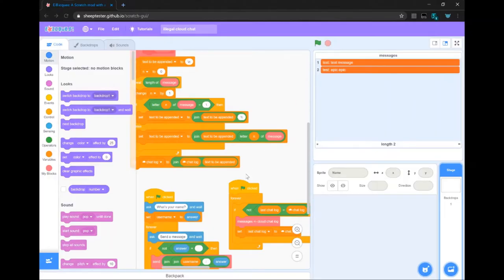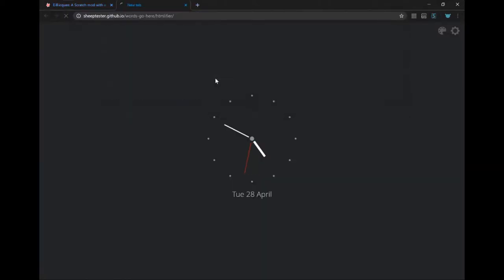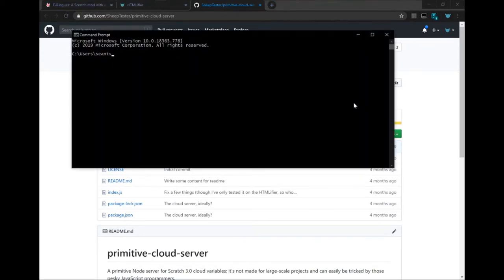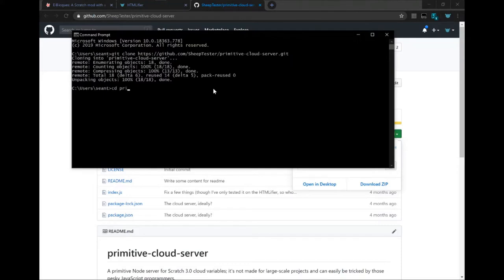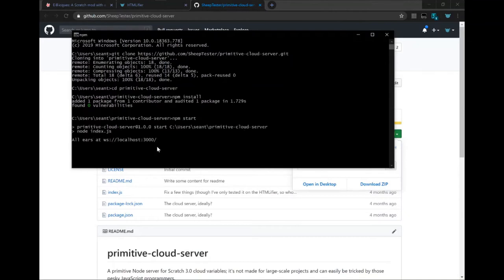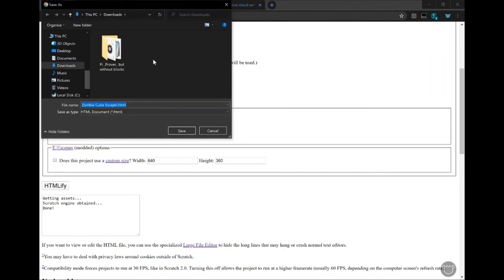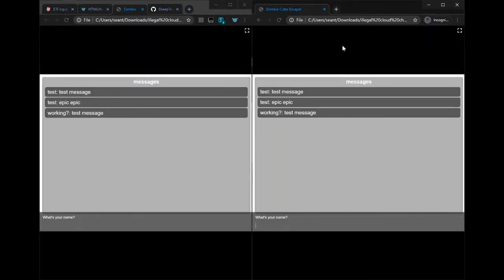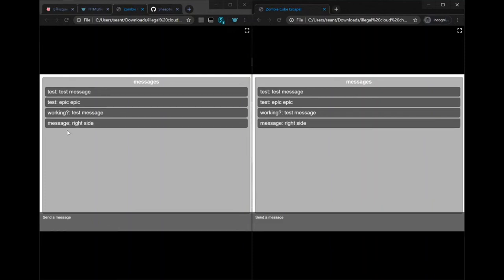Using my primitive cloud server for an HTMLified project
Instructions for starting up a local custom cloud server using my primitive cloud server

NOTE: This server won't be globally accessible without port forwarding. These instructions are mainly for local development. If you want it to be global, you'll have to set up port forwarding or host it on some server host, which are beyond the scope of this video.

On Windows, you can install Git to clone (download) the repository This isn't actually necessary; you can just download the repository as a .zip from Github and unzip on your computer. Macs have Git preinstalled, I believe.

Then open command line ("Command Prompt" on Windows; "Terminal" on Mac), then type:

cd primitive-cloud-server
npm install
npm start

This downloads the code for the primitive cloud server, then makes the command line operate inside the folder containing the code. Then it downloads the necessary code for running the server and starts the server.